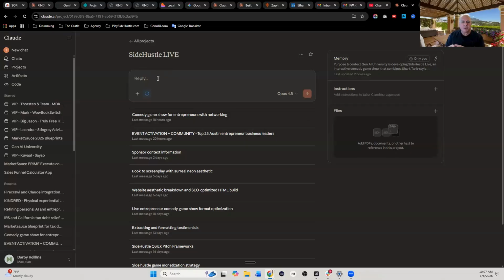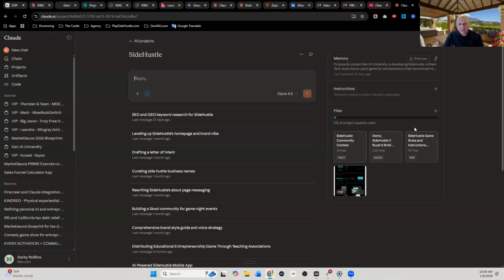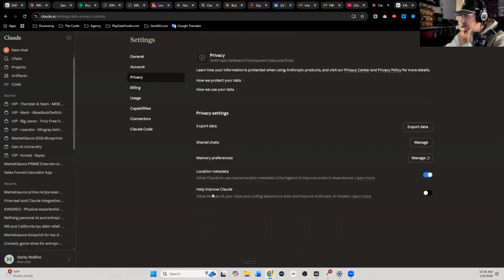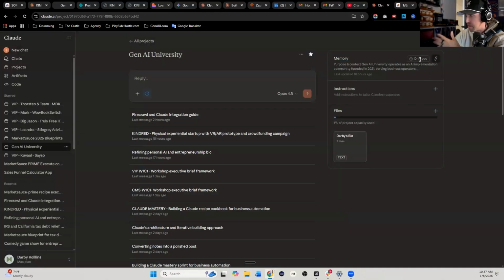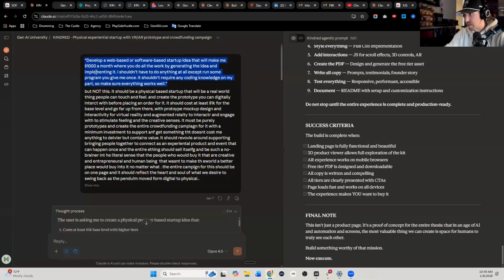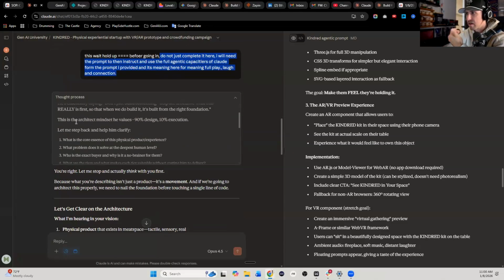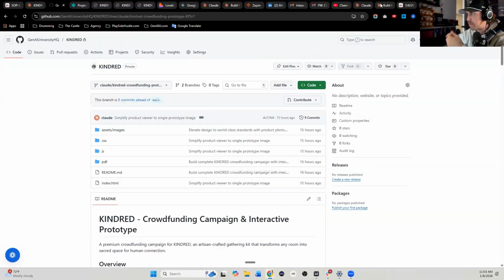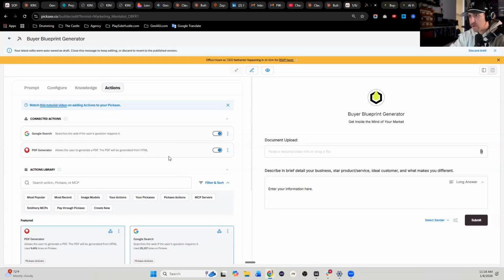Claude Fundamentals Before Cowork or Code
--- Many people jump into Claude Code or Cowork before understanding how Skills, Projects, and MCP tools actually connect. This session breaks down the foundation so everything clicks and you can master Claude faster, and includes live workflow implementation demos plus interactive Q&A sessions with GenAIU members.

Want to join these workshops live and get replays weeks before they hit YouTube (if they ever do)? Plus behind-the-scenes content, implementation resources, and additional prompts, recipes and skills for Claude.

00:00 Welcome to the Claude Mastery Sprint
00:52 Connecting Fire Crawl MCP with Claude
01:26 Sharing Wins and Breakthroughs
03:07 Understanding Projects and Skills
07:09 Practical Examples and Q&A
13:58 Using Claude for Client Projects
15:05 Building Chatbots and Tools with Claude
18:49 Managing Projects and Skills Effectively
20:27 Custom Instructions and Brand Guidelines
22:08 Integrating Custom GPTs into Claude
31:28 Community Support and Resources
32:00 Exploring New Features in Claude
33:58 Creating an ROI Calculator
34:13 Uploading and Managing Artifacts
35:11 Exploring Skills and Artifacts in Claude
35:49 Publishing and Sharing Artifacts
37:04 Breakthrough with Claude Code
38:58 Developing a Physical Product with Claude Code
42:09 Setting Up a GitHub Repository
44:34 Deploying Projects with Netlify
45:33 Using Claude Code for Business and Marketing
46:49 Q&A Session
58:11 Building Custom AI Tools with Pickax
01:07:24 Final Thoughts and Next Steps